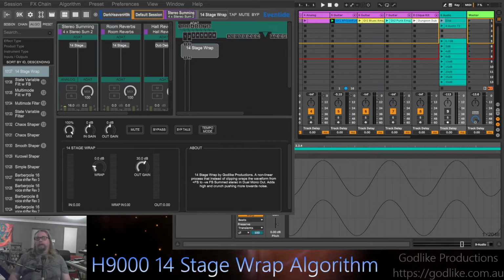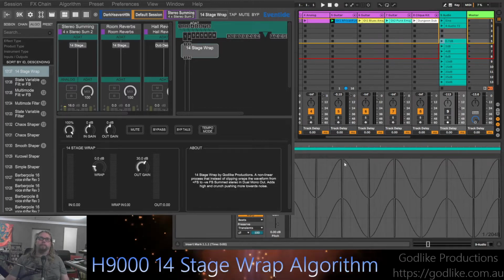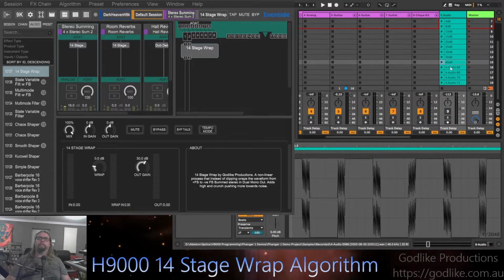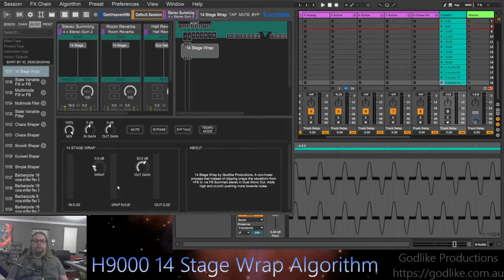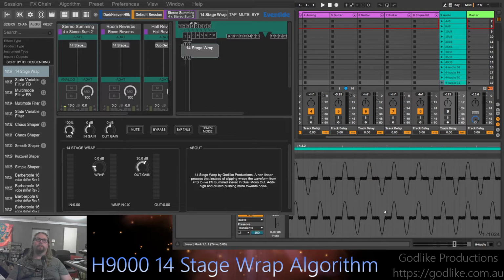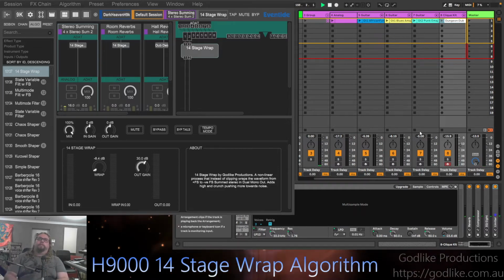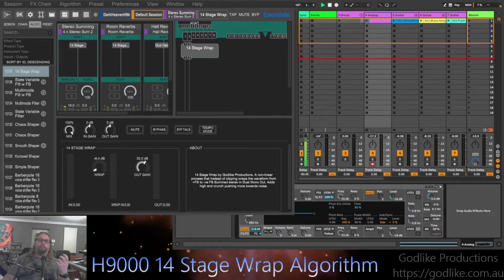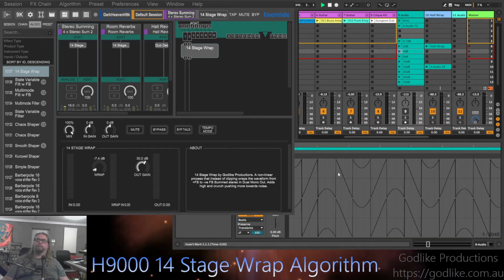H9000 - 14 Stage Wrap Algorithm Demo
Here is a demo of our free 14 Stage Wrap Algorithm.  This is a non-linear dynamic distortion that instead of clipping, wraps the audio signal from full scale to negative full scale.  This will wrap the signal up to 14 times.